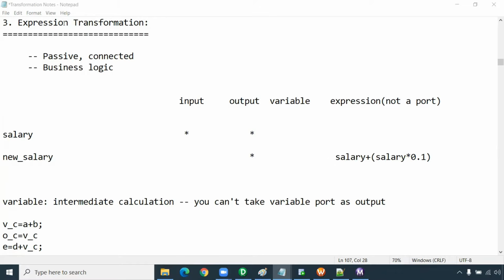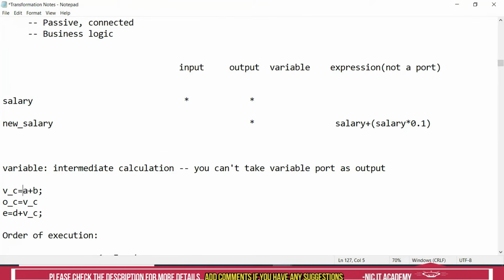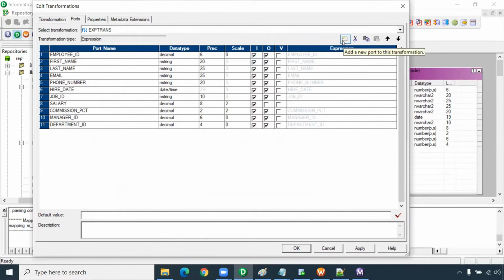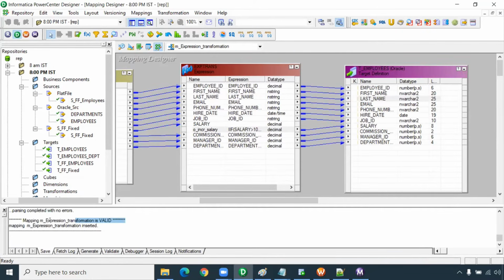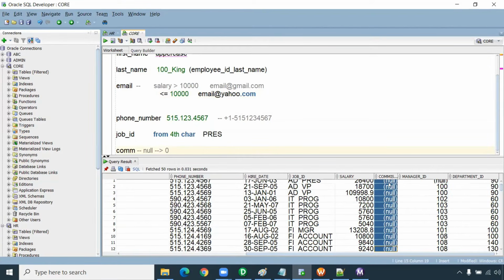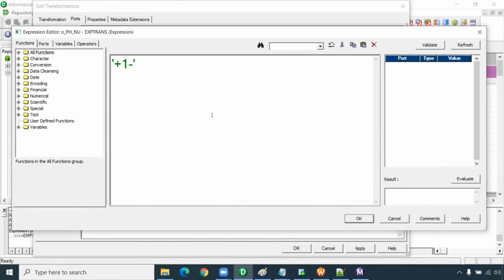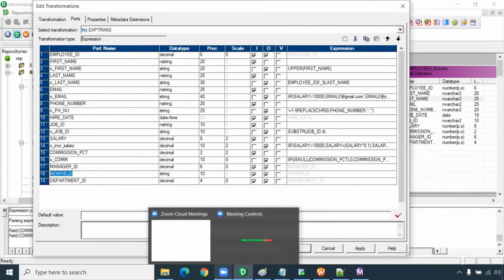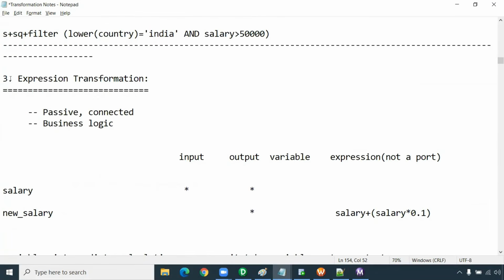Expression Transformation in Informatica | Informatica tutorial for beginners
Expression Transformation in informatica
Informatica interview questions and answers in expression transformation

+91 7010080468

In this video, we’ll learn Expression transformation in Informatica,
expression transformation,
informatica,informatica basics,
informatica tutorials,
informatica power center,
questions,interview,
data ware house

Audio track credit:
Believe Music